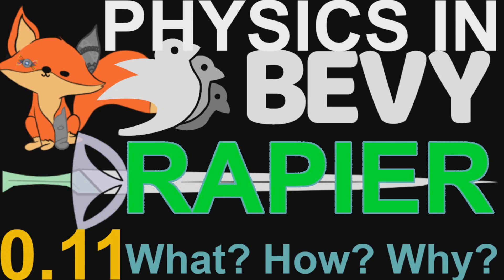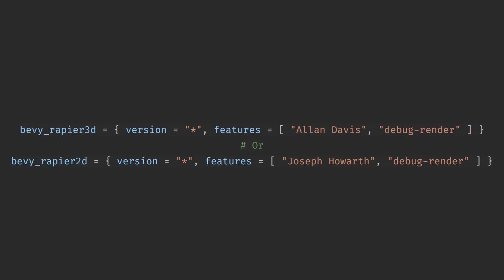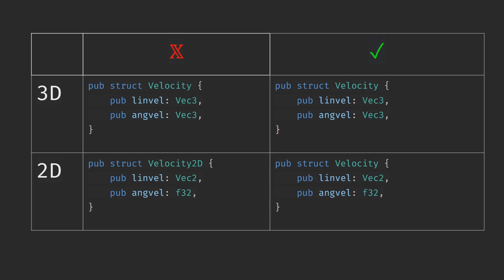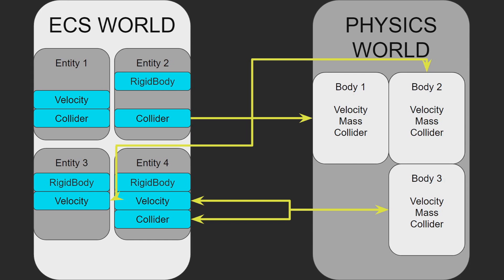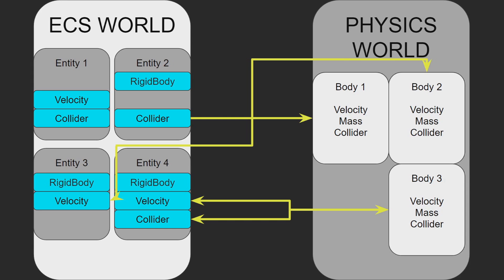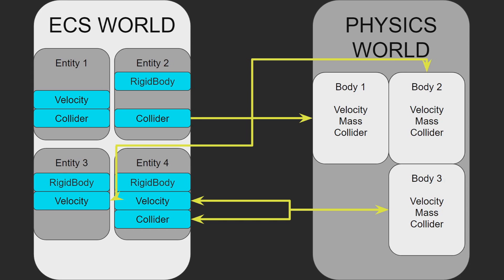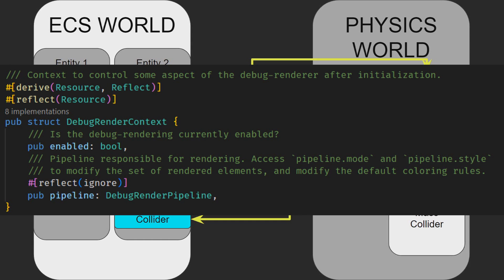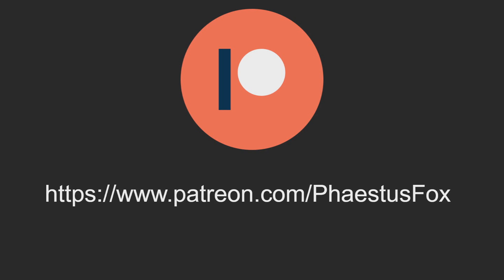Physics in Bevy: What is Bevy Rapier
is this video I go over bevy rapier what it is how it works and why you should use it, in future videos ill dive into how to use it
00:00 Intro
01:30 What is it?
05:04 How to use the API
08:30 Why use Rapier?
09:42 Settings
11:18 Events
11:56 NexTime

list of all components:
[[Joints]]
[[Character Controller]]
[[Velocity]]
[[RigidBody]]
[[AdditionalMassProperties]]
[[ReadMassProperties]]
[[LockedAxes]]
[[ExternalForce]]
[[ExternalImpulse]]
[[GravityScale]]
[[Ccd]]
[[Dominance]]
[[Sleeping]]
[[Damping]]
[[TransformInterpolation]]
[[RigidBodyDisabled]]
[[Collider]]
[[ColliderScale]]
[[Sensor]]
[[ColliderMassProperties]]
[[Friction]]
[[Restitution]]
[[ActiveCollisionTypes]]
[[Group]]
[[CollisionGroups]]
[[SolverGroups]]
[[ActiveHooks]]
[[ActiveEvents]]
[[ContactForceEventThreshold]]
[[CollidingEntities]]
[[ColliderDisabled]]
[[ColliderDebugColor]]